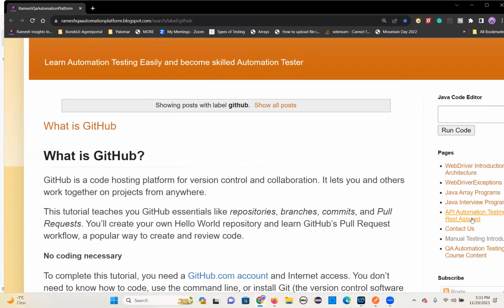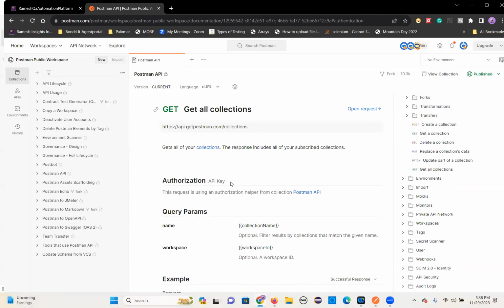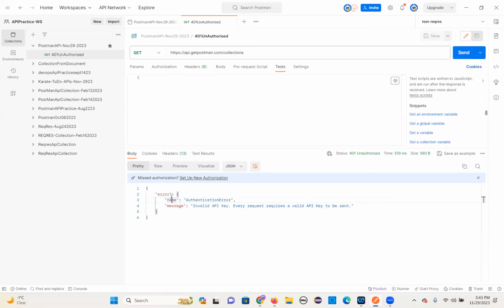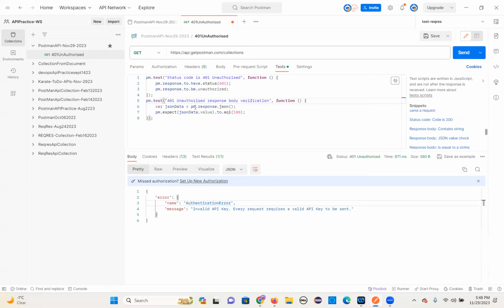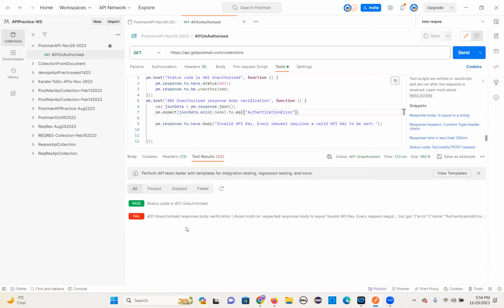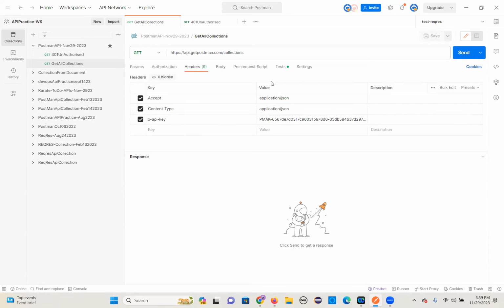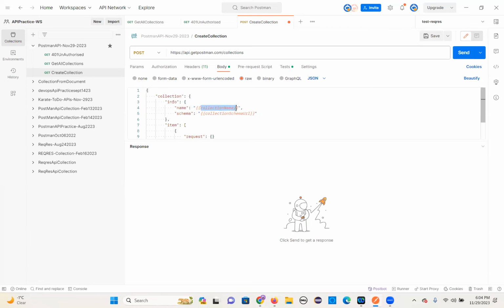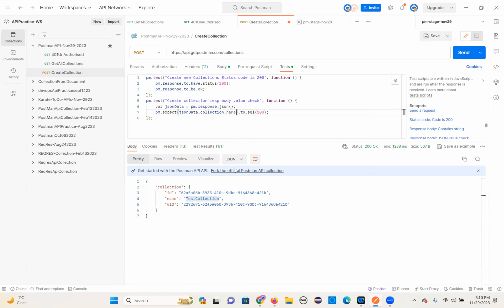APITesting Design Postman Collection NOV 29 2023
APITesting Design Postman Collection
401 unauthorised request
Get Request
Post Request